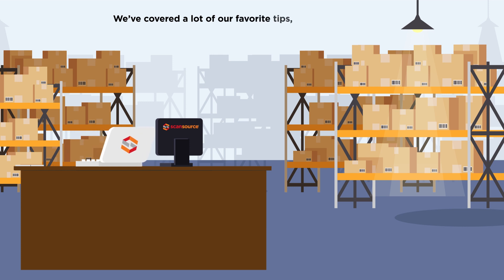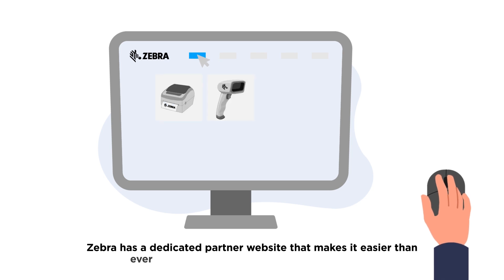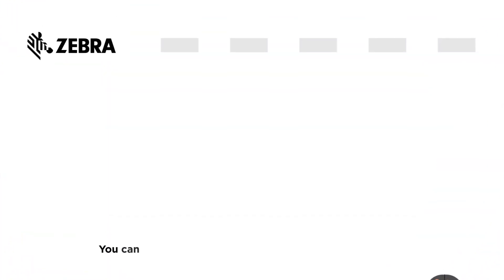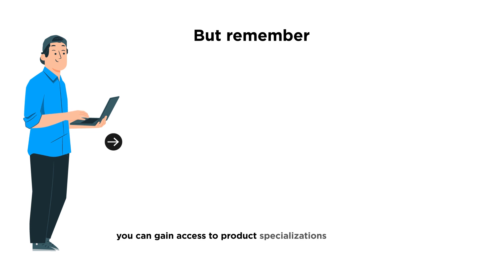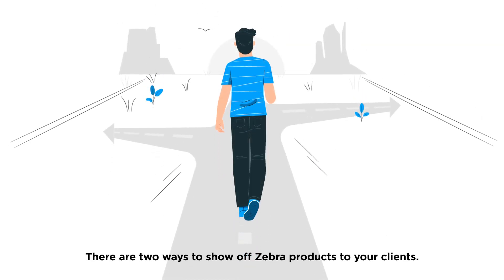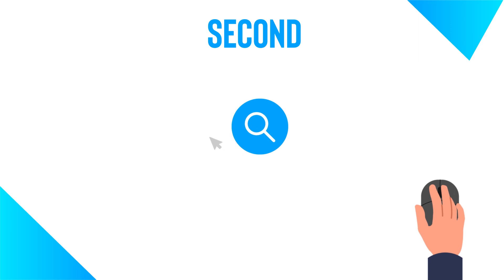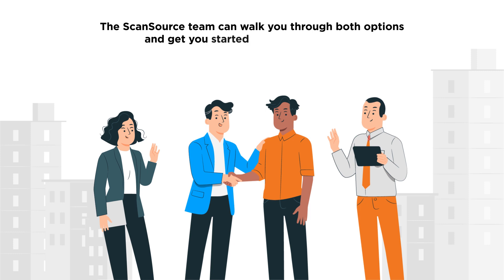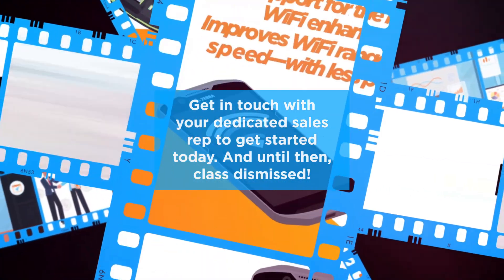What you should know about Zebra's Partner Gateway and Solution Builder Tool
This is the fifth video in our Zebra 101 video series. Continue along to learn how you can sign up as a registered partner on Zebra's portal and gain access to incredible tools that will set you up for further success!